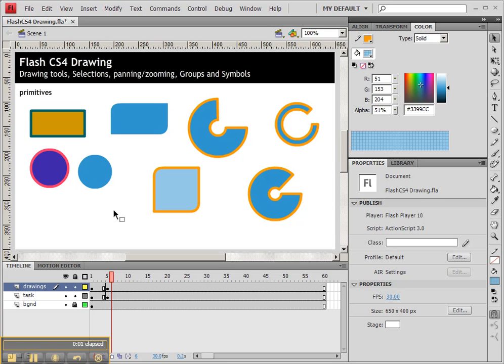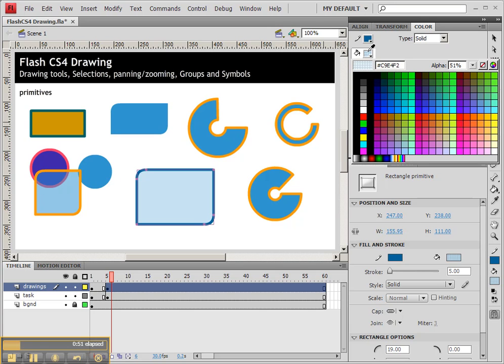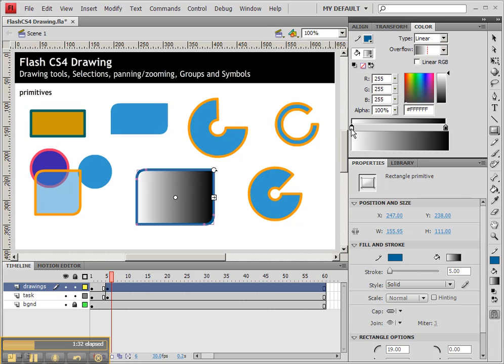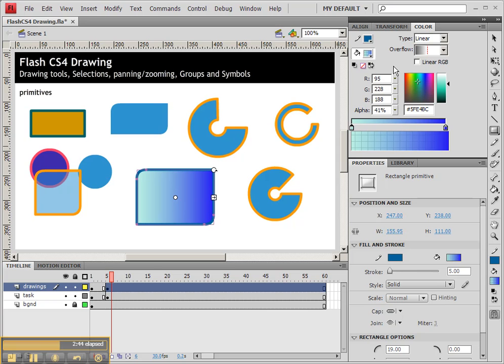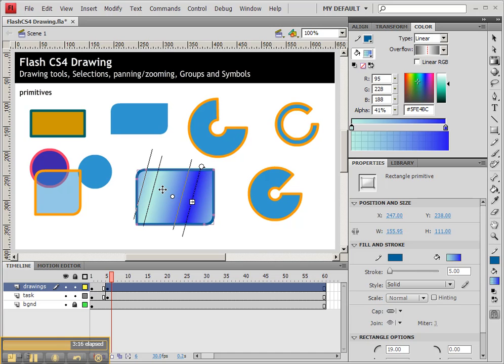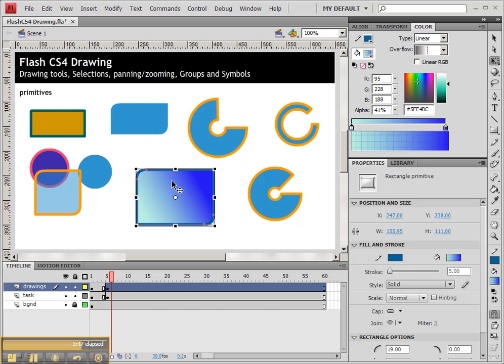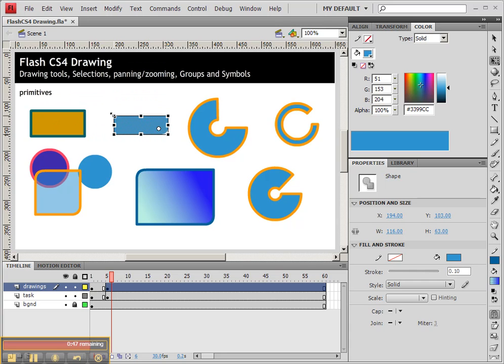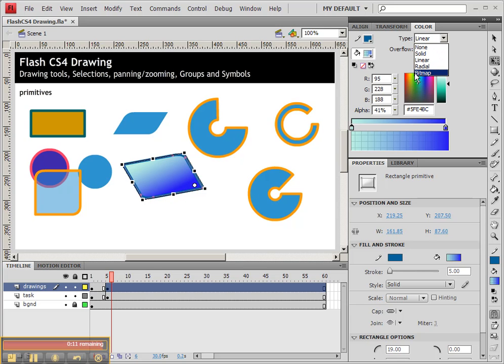FlashCS4,part7, Primitives And Fills